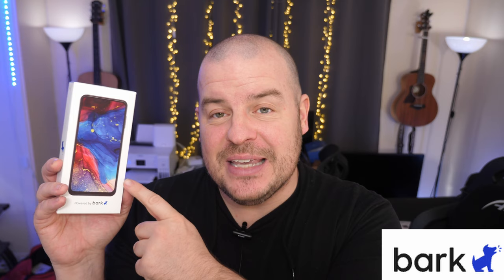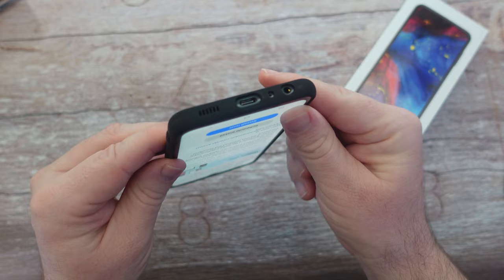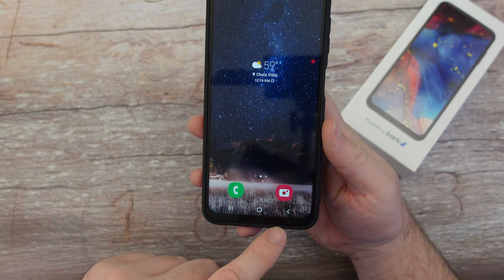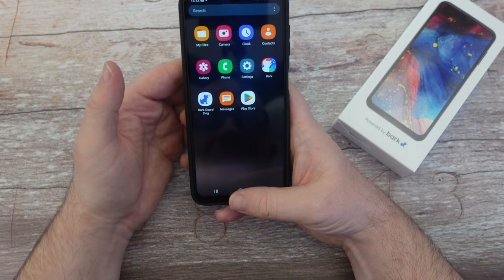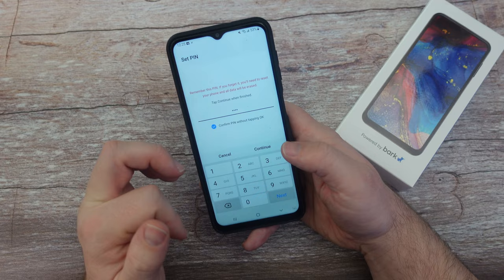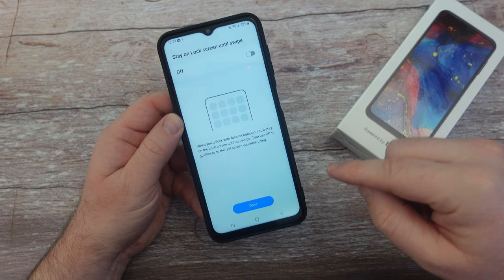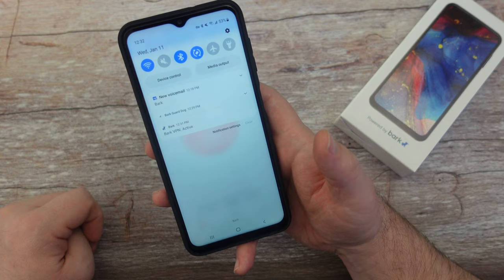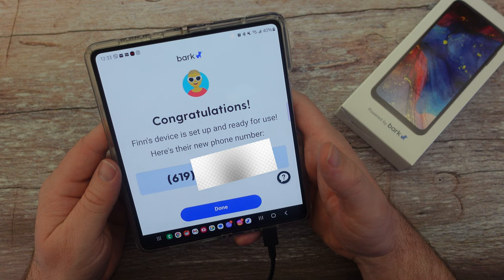Best Phone for Kids Bark Phone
Bark Phone for Kids